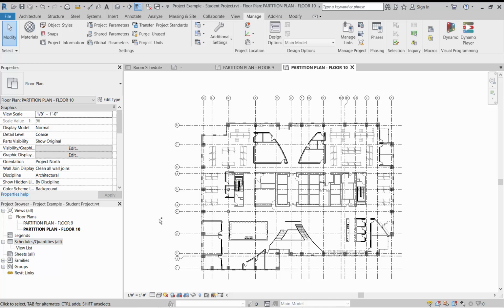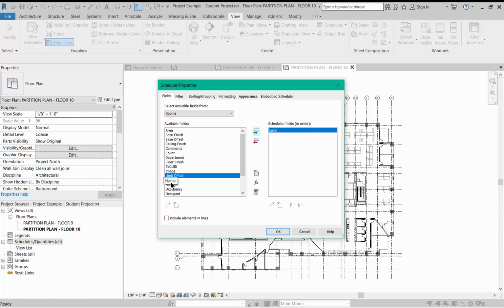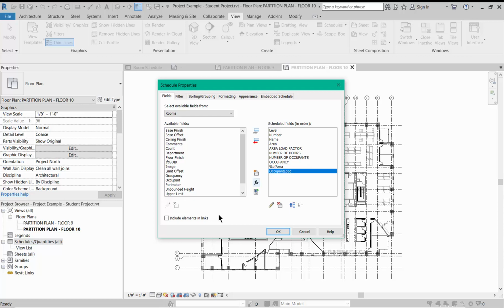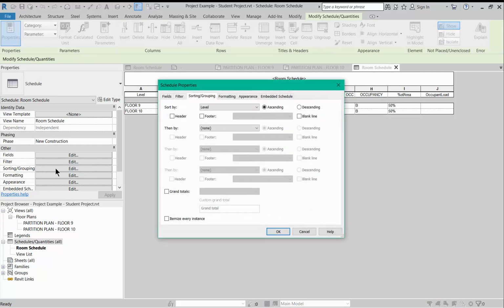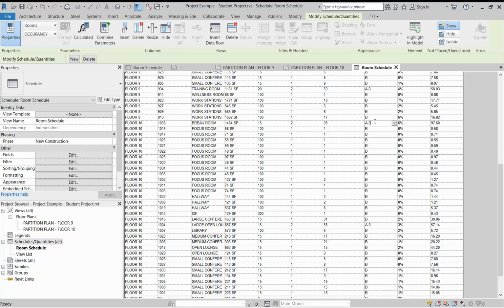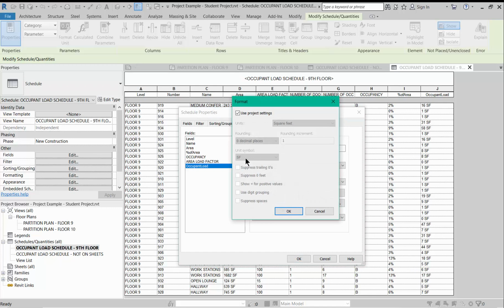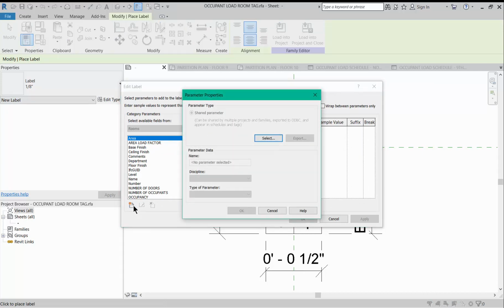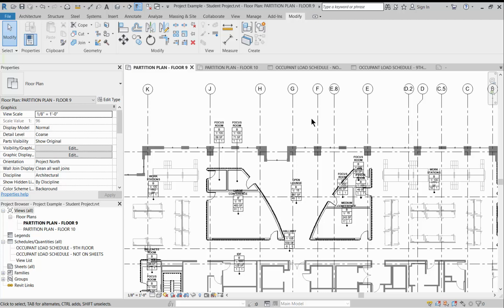Occupant Load Schedules and Tags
Calculation occupant load by utilizing Revit schedules and populating tables and tags through use of shared parameters for a quick and streamlined code analysis workflow.